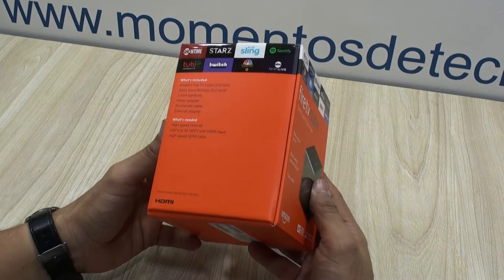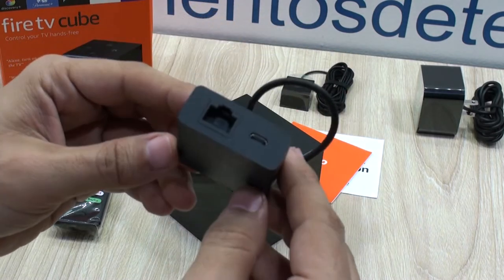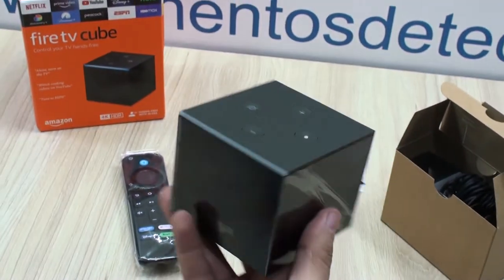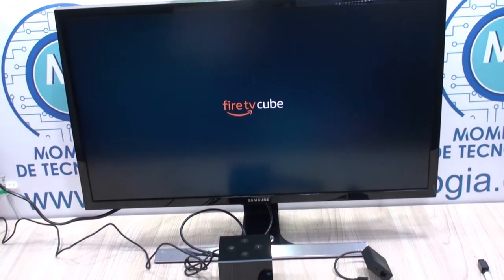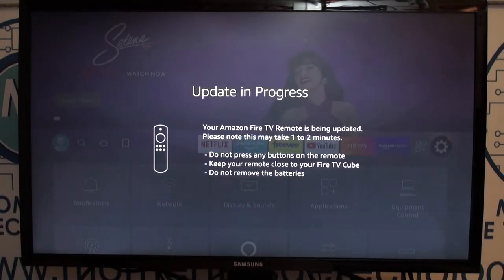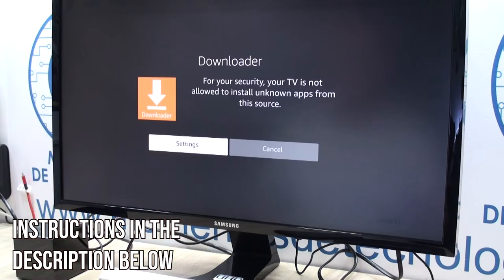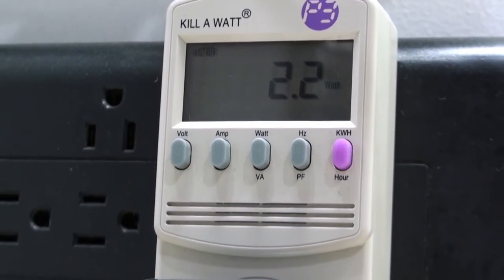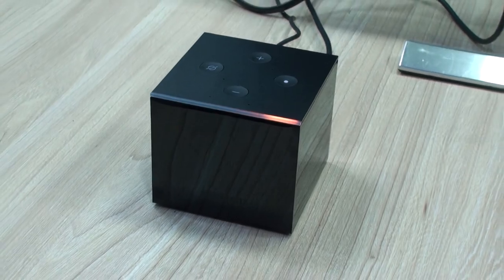How to Quickly Setup Amazon Fire TV Cube 4K - Review and Recommendations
Thanks for watching this video, in this opportunity we wanted to share with you our experience setting up the awesome Fire TV Cube, analyzing not only this process, but also evaluating important considerations and aspects we have liked about this device and how good it can be for you.

If you own one of these devices, you may have proven it is full of potential, and one thing that unleashes such power is installing third party apps of course being very careful where you download them from, as there are many sources for altered APKs. Have them checked by your prefered APK cheker so you can rely on such downloads.

For those of you who may want to install third party apps, activate developer mode, by:

1. Repeatedly pressing “Fire TV Cube” in the menu My FireTV, About.
2. Install the “downloader” App from the App Store,
3. and by URL type:
this is the link where you can download the one you watched in this video.

Then if for example you are looking for any other App not available in your country, and did not find it, download them from your prefered APK source and install it.

If you want to start trail period in PRIME-US:
(incluye Prime Video en EEUU)

Only Prime Video:

Hardware seen in this video:
The New Fire TV Cube with support for WiFi 6E
Amazon Fire TV Cube 4K
Amazon Fire TV Stick HD
Amazon Fire TV Stick 4K

HDMI CABLE (Various lengths)

If you want to try Roku Ultra HDR